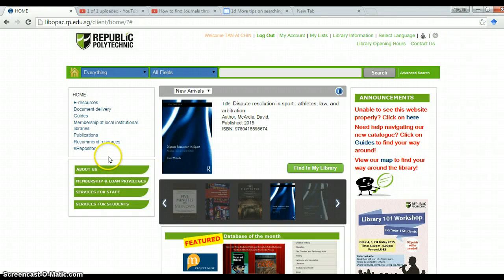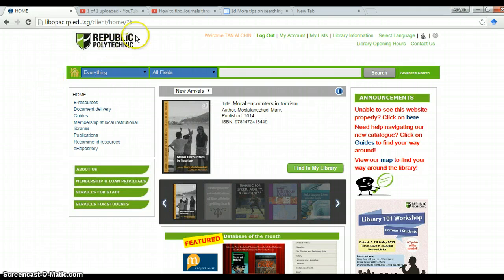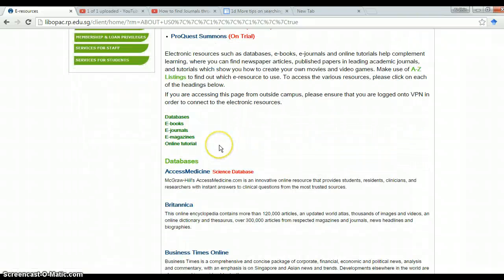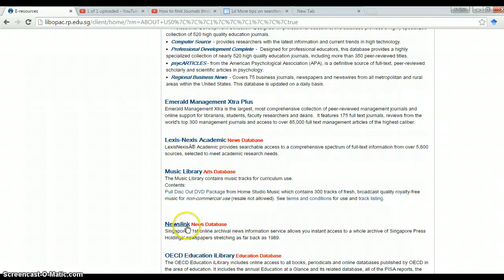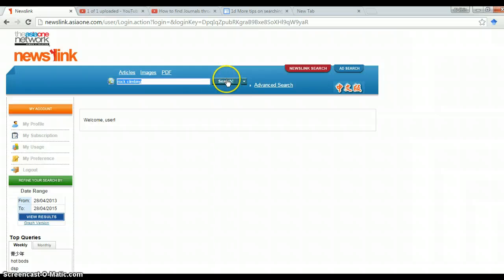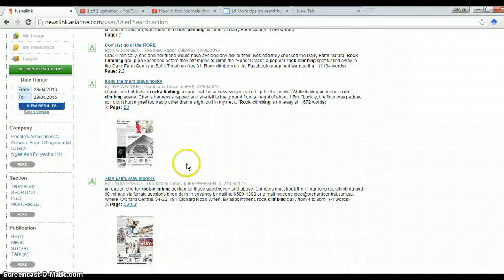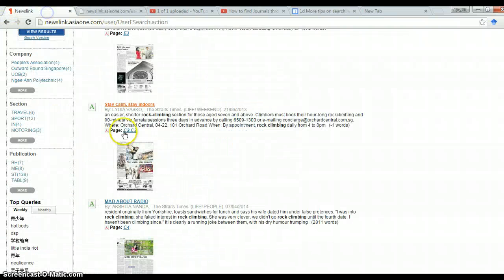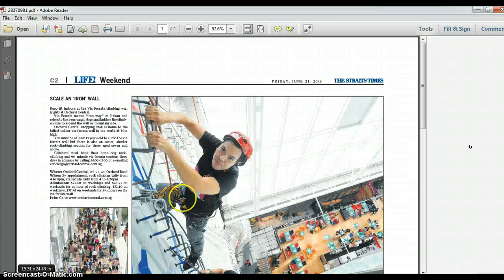Find news articles through RP library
This is meant for students who want to know how to find and search for past news articles.